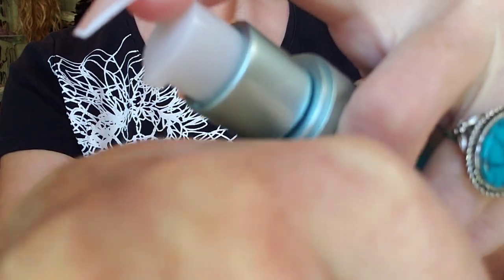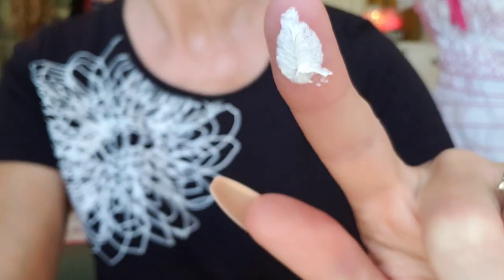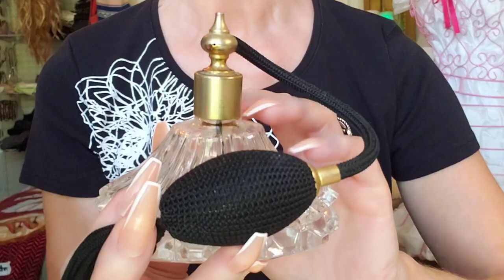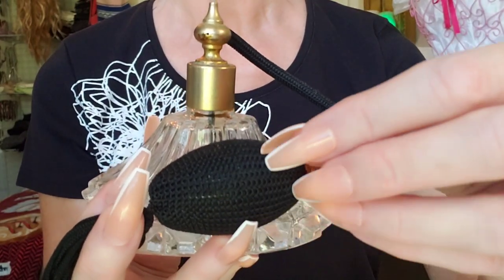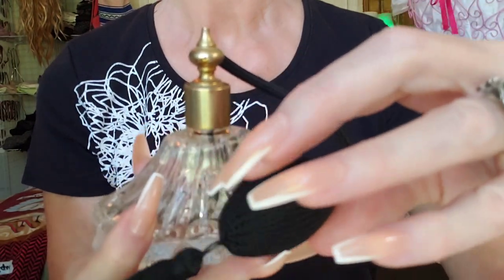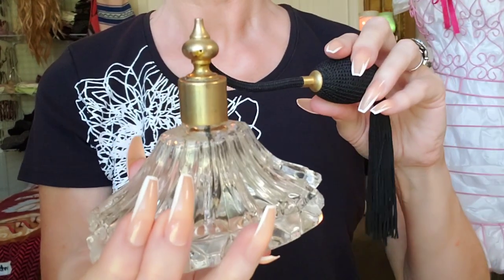ASMR Doing Your Skincare for SLEEP🧴😮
Let me pamper you with this gentle skincare regimen so you can relax and get to sleep FAST! It will be fun! I have a brand NEW hairbrush to try! And, you are going to love the toasted coconut moisturizer and an amazing jasmine body spray!!! I got it at the Le Maquillage Chic in Paris. They say, this special formula is sure to send you to dreamland. OMG check out the pink and white bodice in the background!!! A wonderful Mother figure named Linda gave it to me. It is filled with the finest white silk, hand made in southern Italy...I'm saving it to make your wedding dress someday ❤️